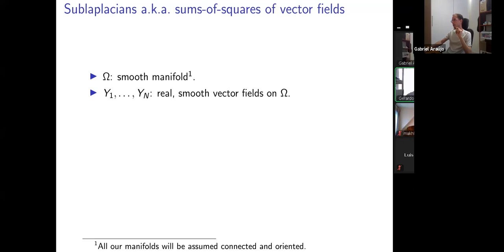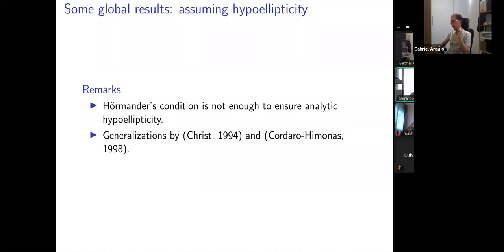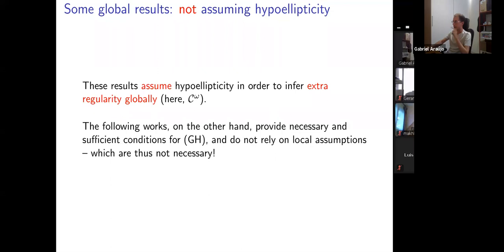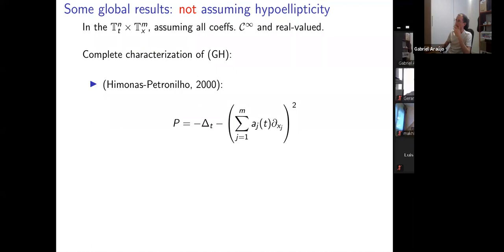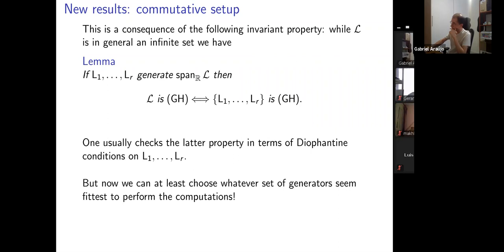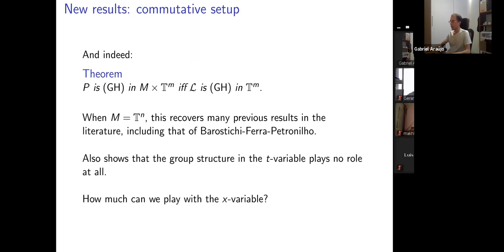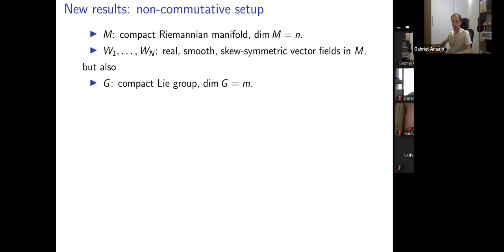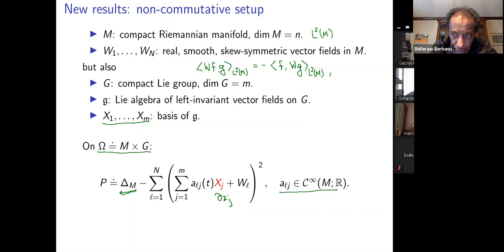Global hypoellipticity of sums of squares on compact manifolds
Temple University 'Analysis Seminar', April 2021